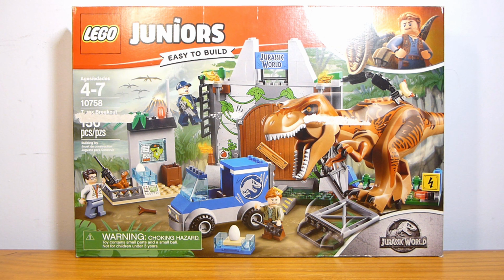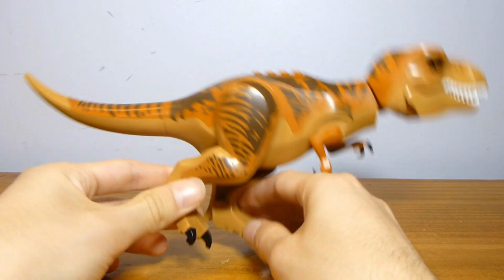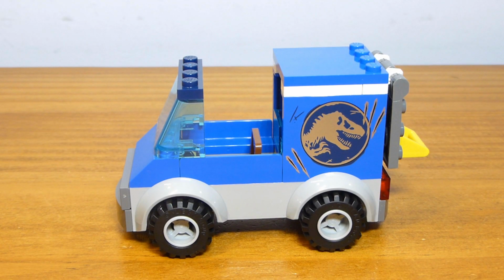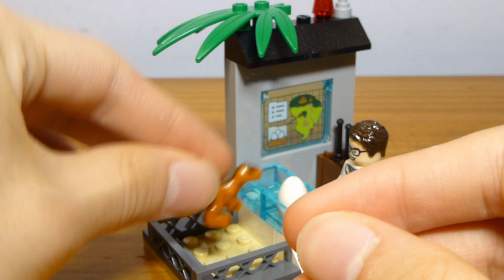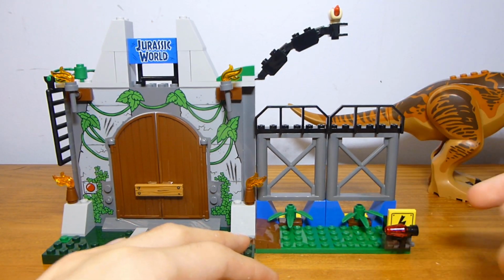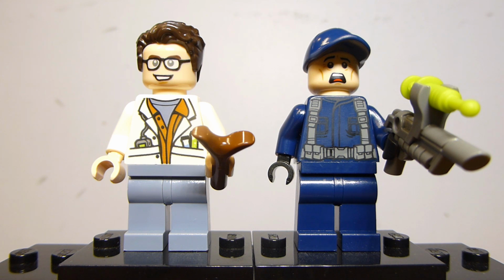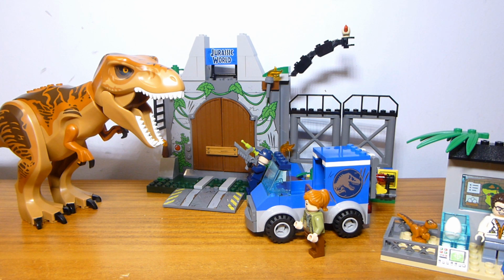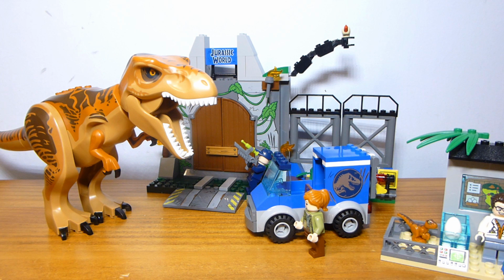Lego Juniors T-Rex Breakout Review Set #10758